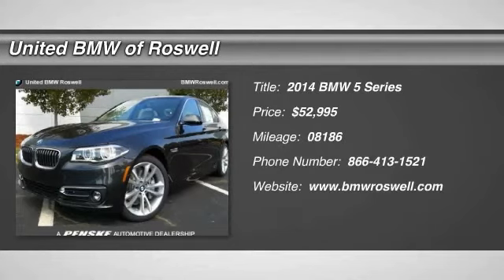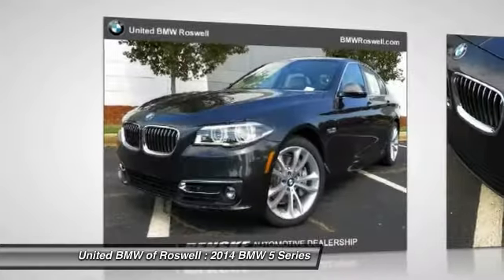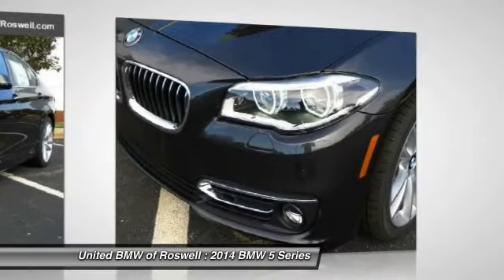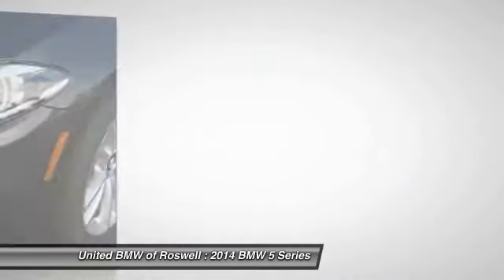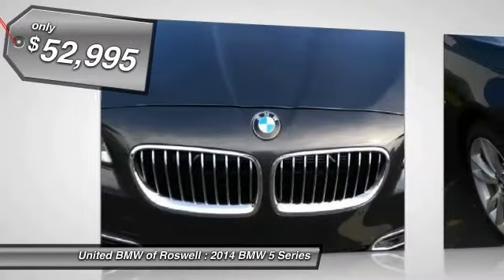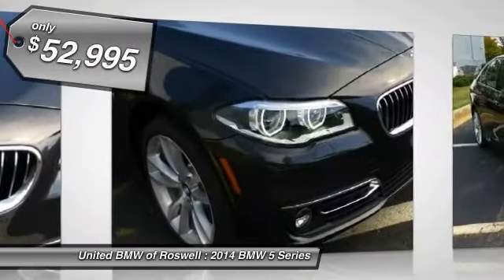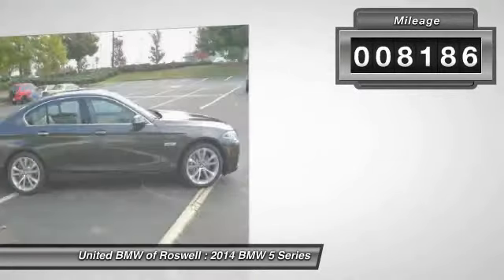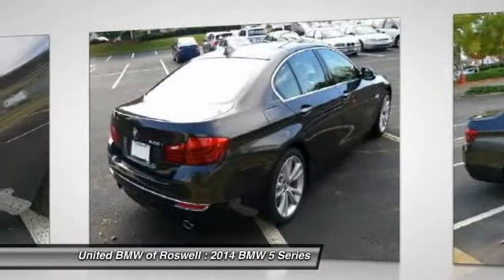2014 BMW 5 Series Roswell GA 51665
New & Used BMW Car Dealer - Atlanta, Alpharetta, Gwinnett, GA | United BMW Roswell
2014 BMW 5 Series 535i - $52995

: Save thousands on this Loaner Demo Special! This BMW came with an original MSRP of $65675 and still qualifies for New car rates!This BMW 535i has a Dark Graphite Metallic exterior and Ivory White/Black interior! 8-Speed Steptronic Automatic Transmission, Luxury Line that includes upgraded premium wheels, leather, and chrome trim, Premium Package, Driver Assistance Package, Lighting Package, Front Heated Seats. DEMO SPECIALS: Loaner cars are handpicked out of our new car inventory to be set aside for our customers to drive. Pampered by our customers just as they do their own BMW, these cars are gently used and now available for sale. These low mileage DEMO's are a great way to get into a gorgeous new BMW that's priced to sell. CENTER OF EXCELLENCE: BMW of North America has awarded United BMW with it's third consecutive Center of Excellence Award for 2013! United BMW is the only BMW dealership in Georgia to win this prestigious award! The Center of Excellence Award is reserved for dealers who distinguish their operation through exceptional performance, brand representation, and outstanding customer experience. This year, only 33 out of 339 BMW dealers nationwide were awarded the 2013 Center of Excellence! WHY BUY FROM US?: United BMW is proud to offer the Southeast's largest inventory of Certified/Pre-Owned BMW's, and proud to be the #1 volume Pre-Owned/Certified BMW dealer in the Nation as well as the largest retailer in Penske Automotive Group. Pricing analysis performed on 8/18/2014. Horsepower calculations based on trim engine configuration. Please confirm the accuracy of the included equipment by calling us prior to purchase.